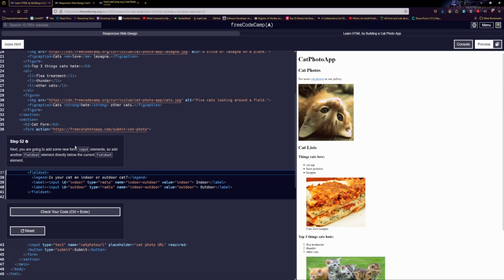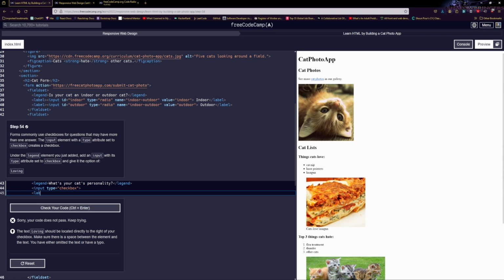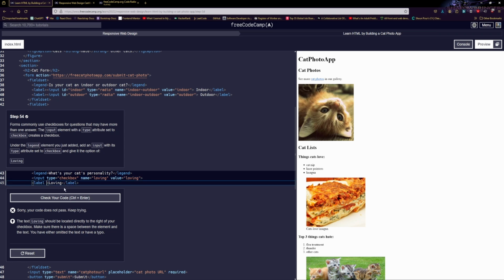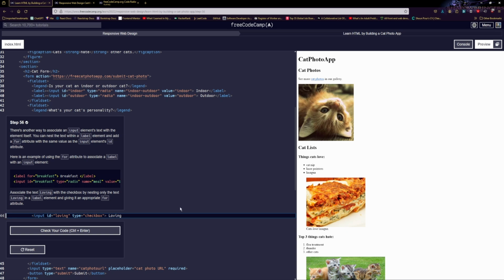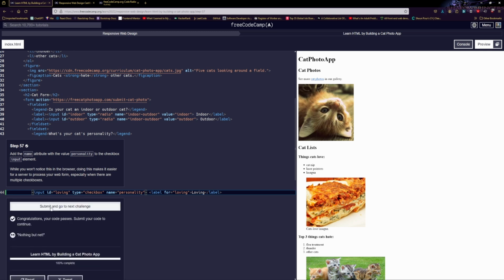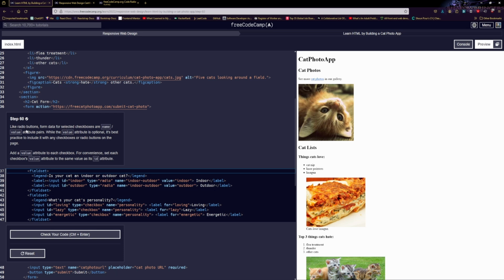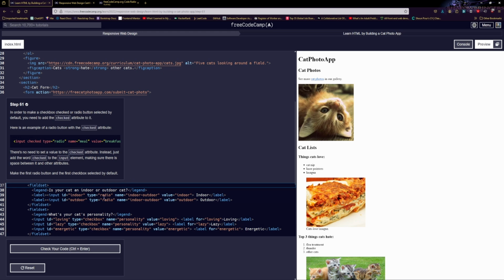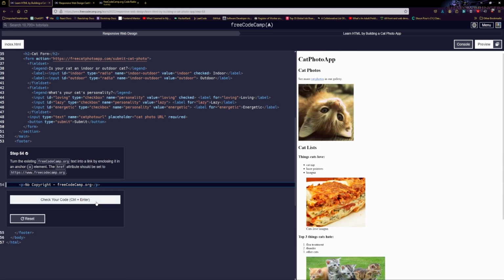FreeCodeCamp Responsive Web Design Certification Part 7